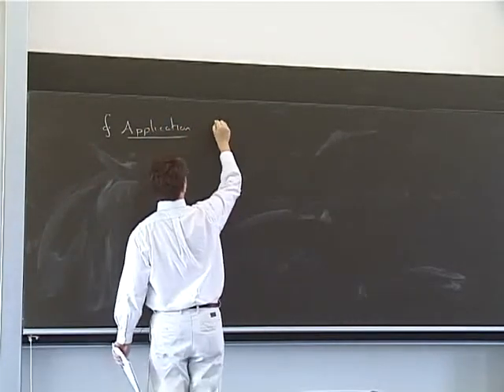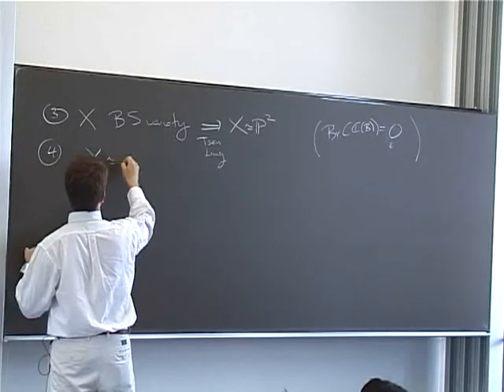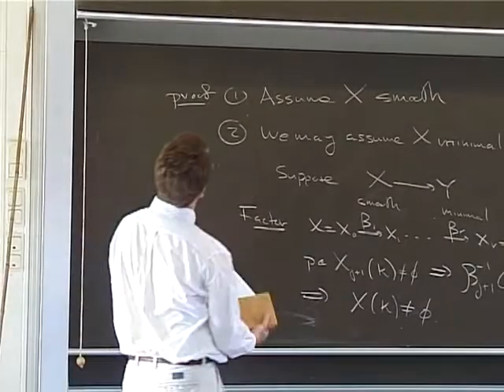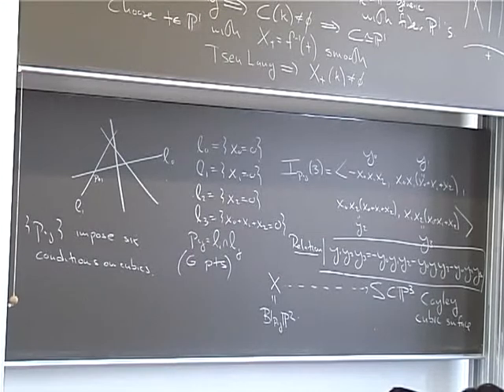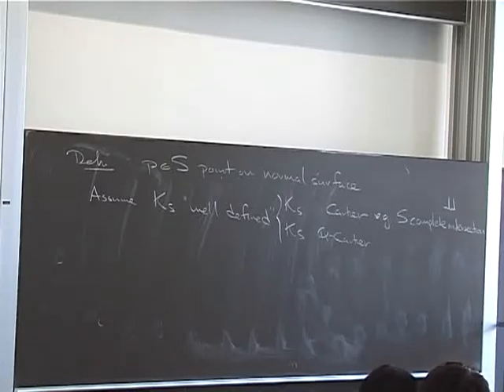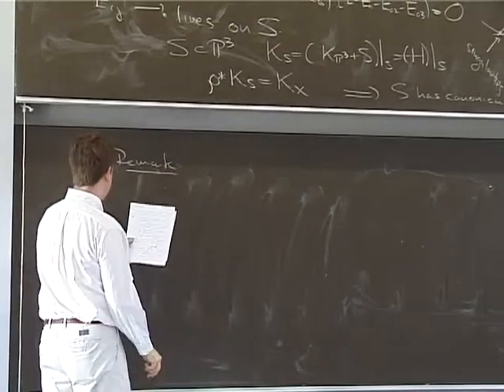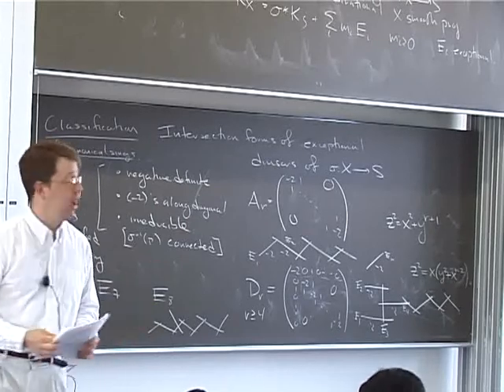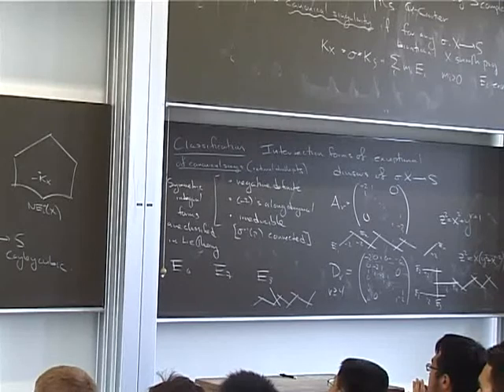Singular Del Pezzo surfaces (B. Hasset)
Clay Mathematics Institute Summer School 2006 on "Arithmetic geometry"
B. Hassett 4-5